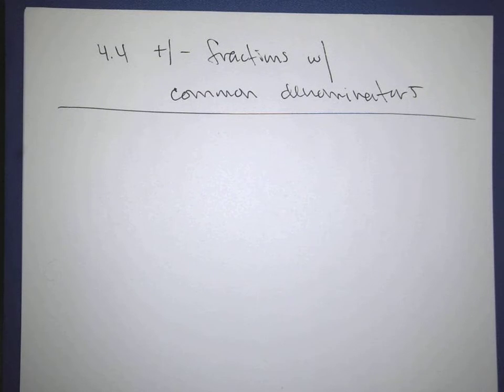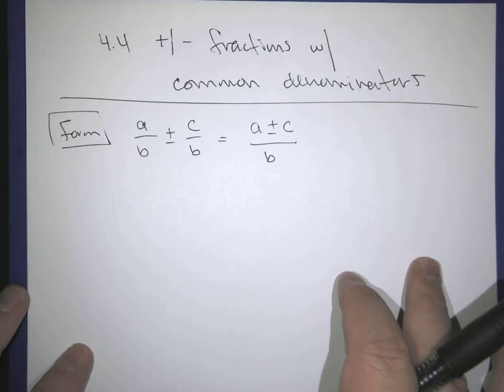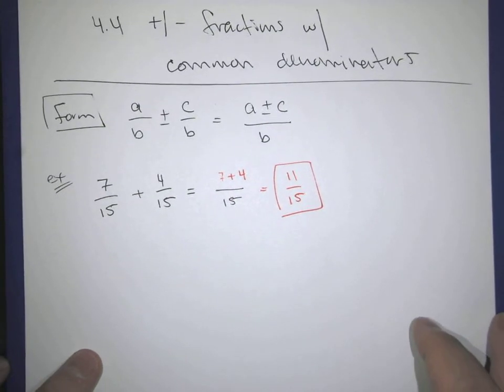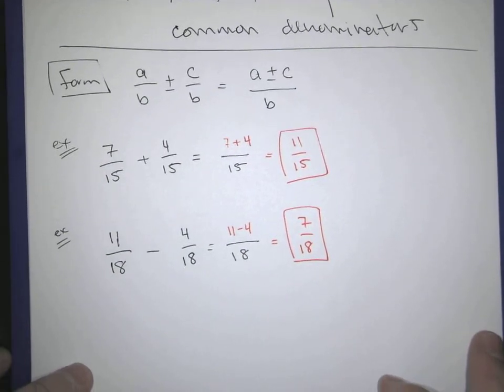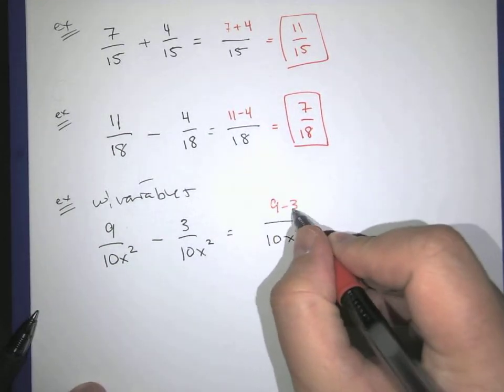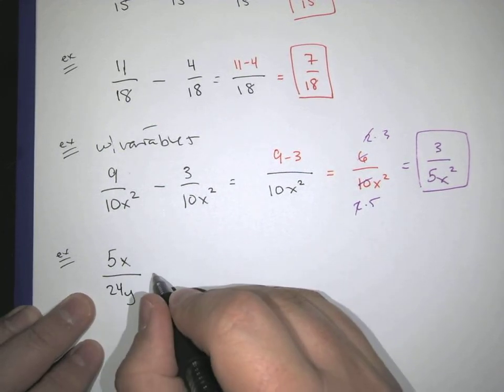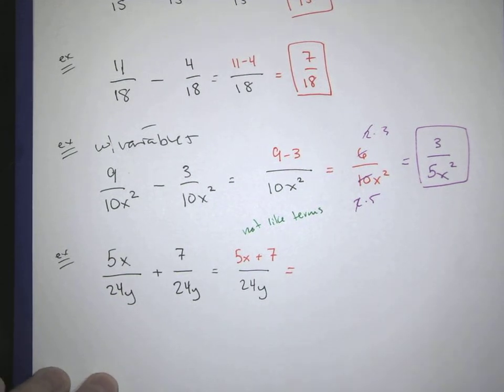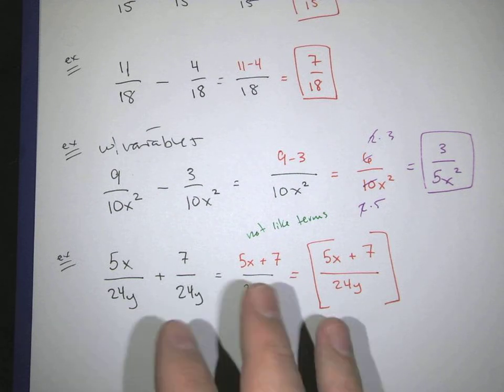MA 090/105 Sec 4.4 Adding and Subtracting Fractions with a Common Denominator